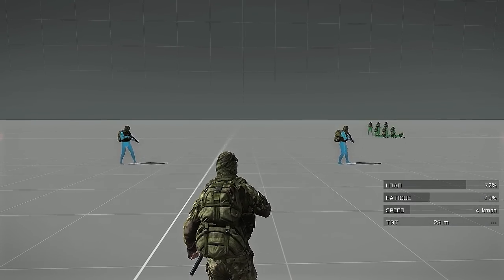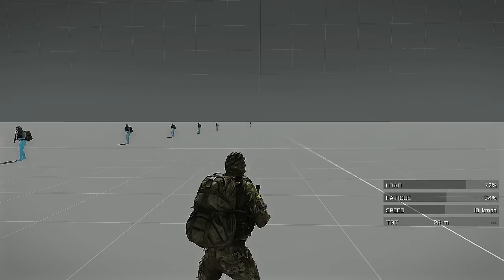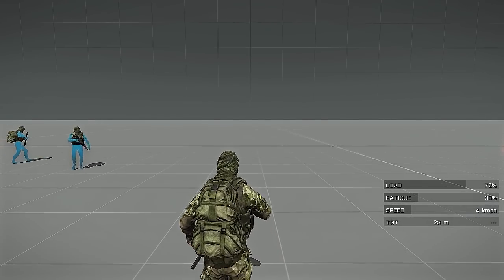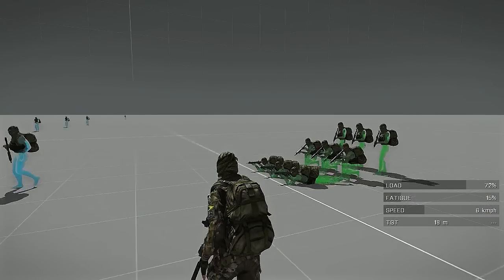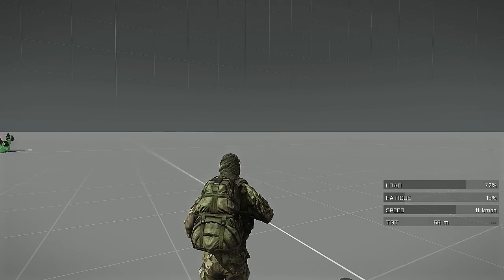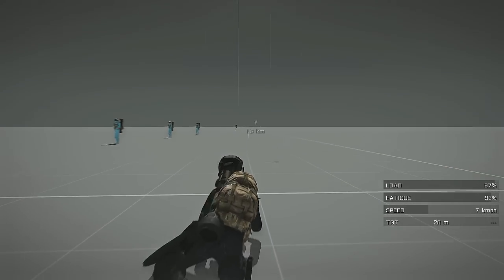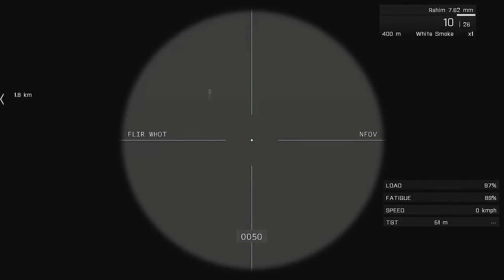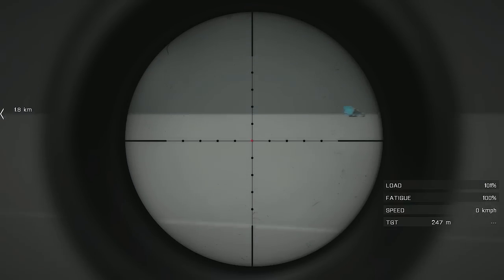ArmA 3 - Fatigue System In-Depth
So there's been a ton of debate on the fatigue system. I decided to go a little more in-depth with some more examples using the Virtual Arsenal module.